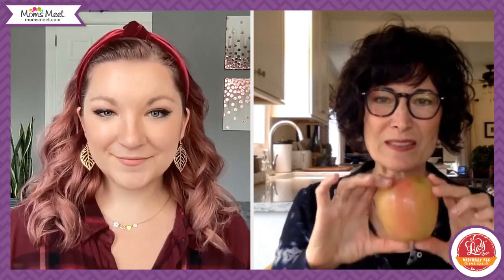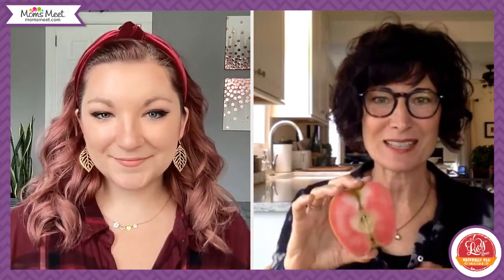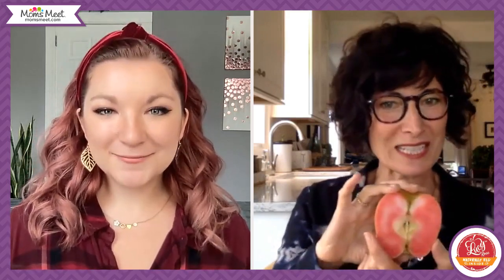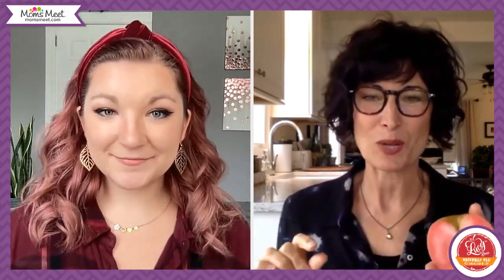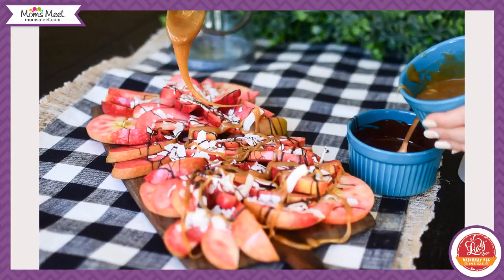Easy, Show-Stopping Holiday Recipes with Lucy Apples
Upgrade your fall and holiday baking game with the incredibly Pinterest-able Lucy Apple. Chef Meg joined us once again to show us the best way to use these red-fleshed apples. Learn how to build a charcuterie board, shape a stunning galette, and more, just in time for the holiday baking season.

More from Moms Meet

Moms Meet is a large online community that empowers moms to come together to raise happy, healthy families. Through our website, forums, educational webinars, social media events, and annual WOW Summit, we provide opportunities for our Moms to connect, discuss important topics, and learn about health, parenting, better-for-you products, and more.